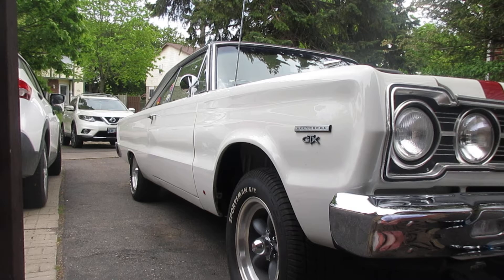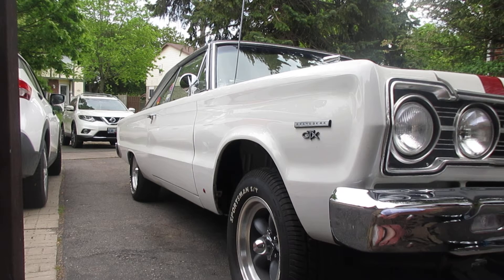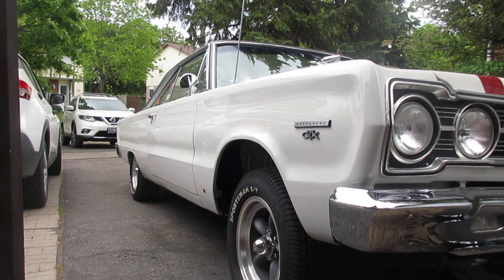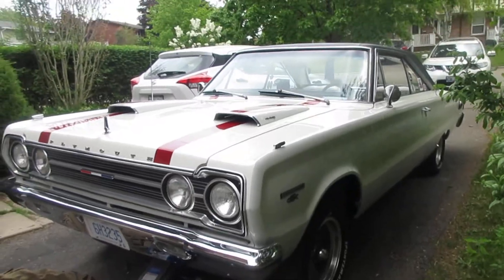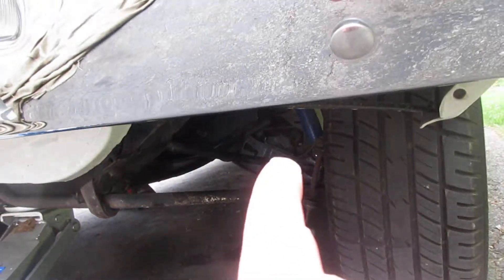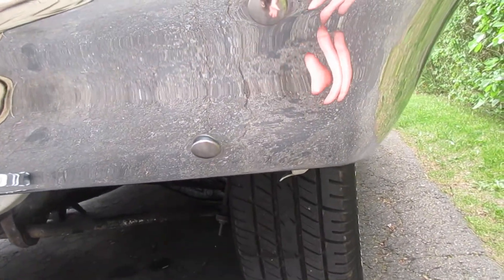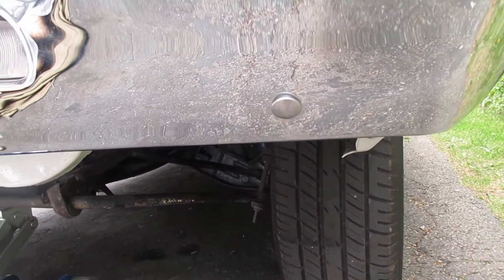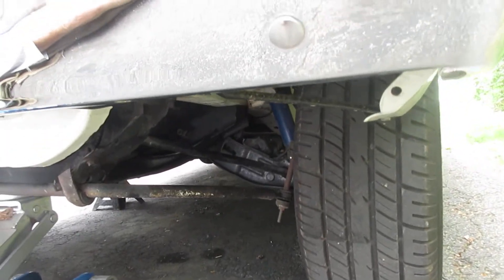Adjusting torsion bars pt. 1